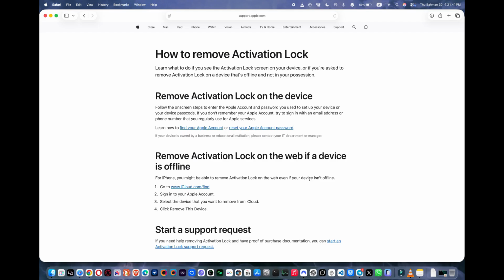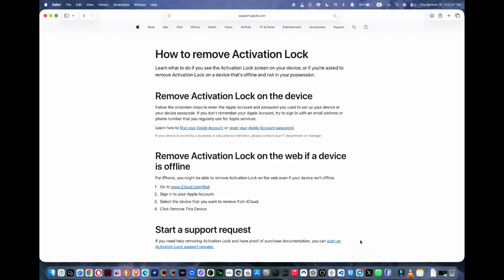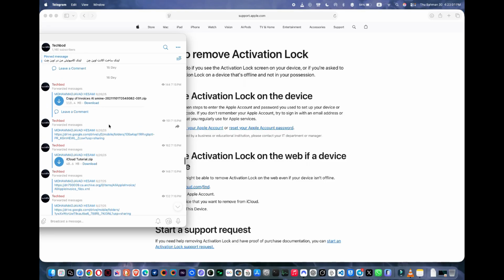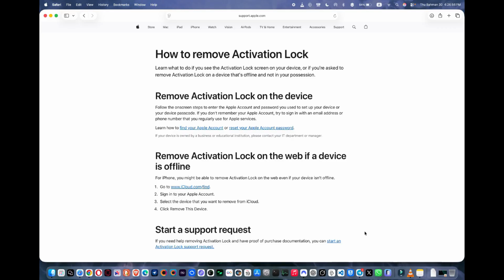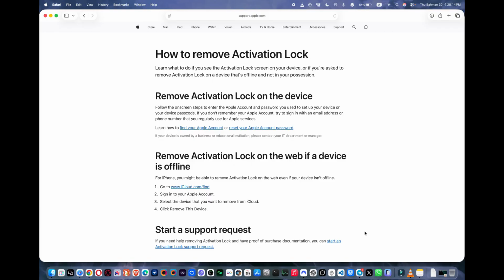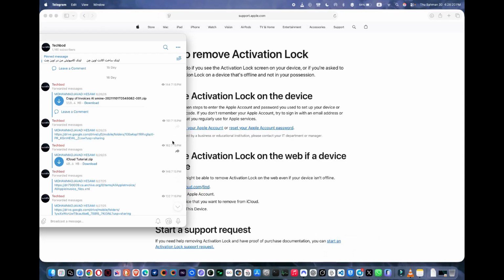invoice for Remove activation lock to fix not active apple IDs (2026 method)